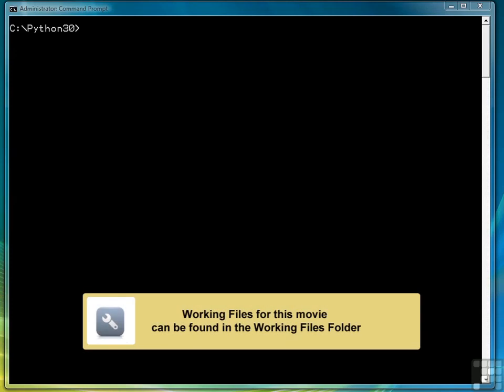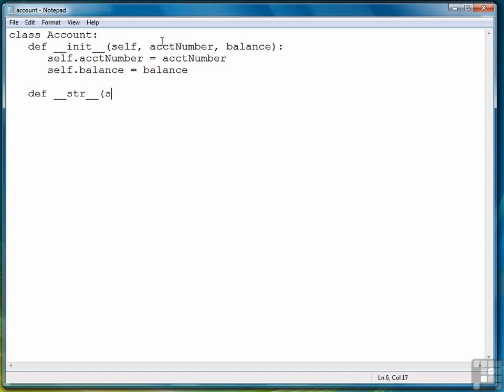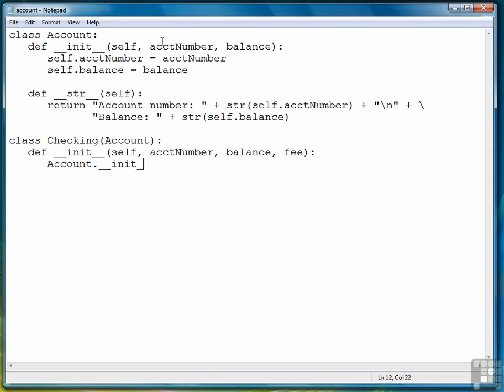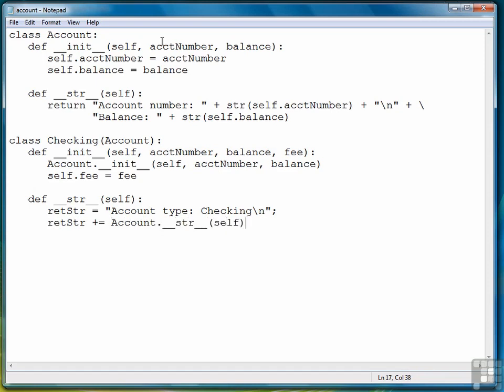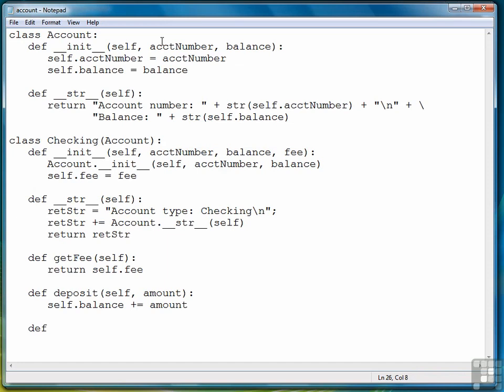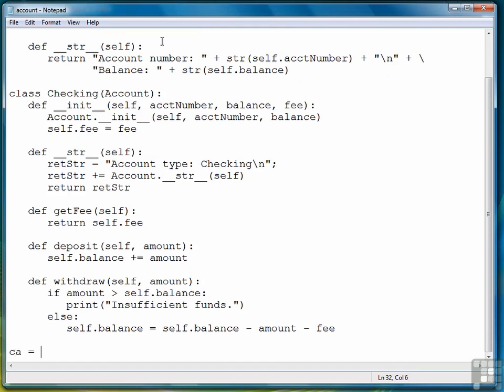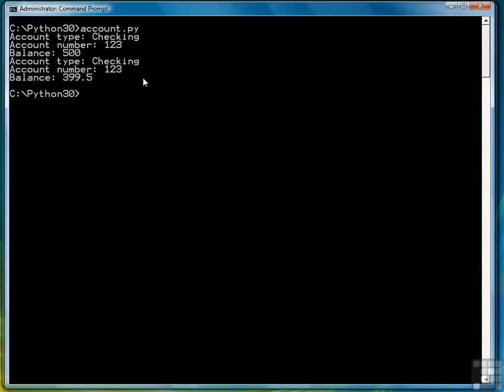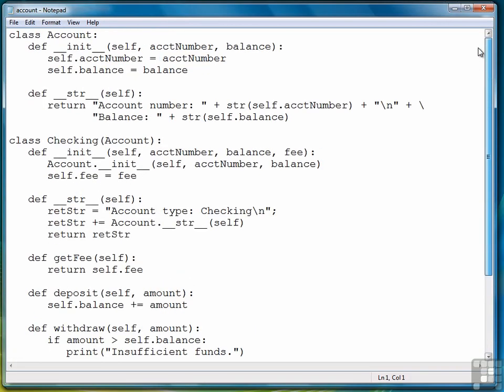Python: Object-Oriented Programming - Exercise 1